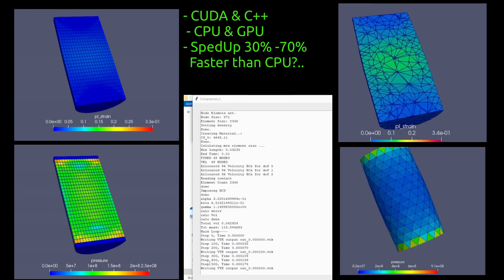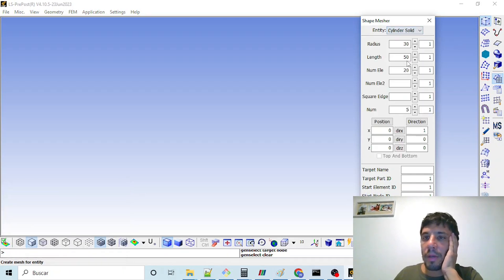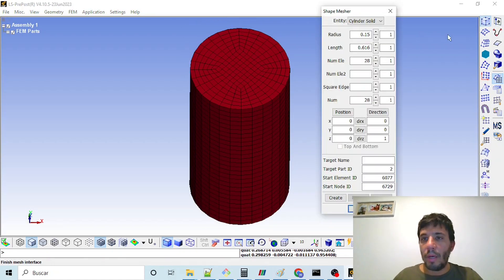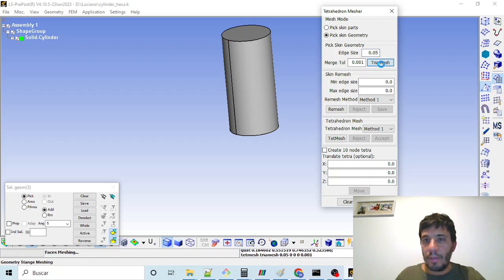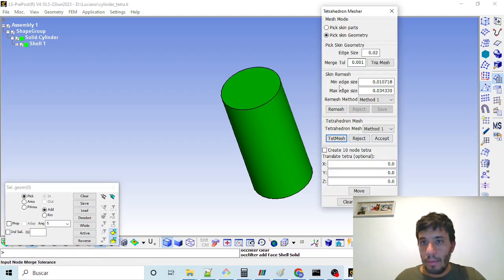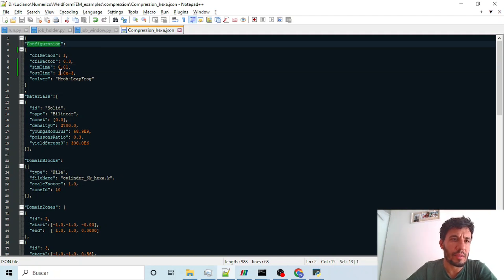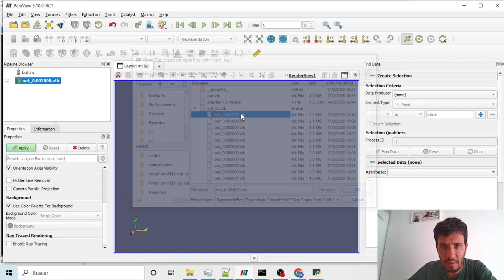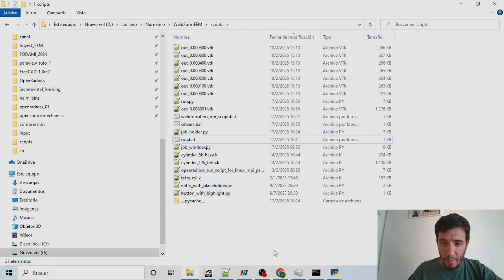I Built a FREE GPU-Powered FEM Solver - Alt to LS-Dyna Radioss & Abaqus - Uses LS-Prepost & Paraview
WeldFormFEM is a FREE Opensource  Updated Lagrangian Explicit Finite Element Method (FEM) CPU/GPU based solver.
It uses reduced integration tetra and constant stress tetra with locking correction. This can be used as  an alternative to LS-Dyna, Abaqus & OpenRadioss for solid elements un contact with rigid surfaces, without Remeshing Yet.

WeldFormFEM is aimed to solve solid mechanics large strain problems, such as metal forming.

The idea is to work via 2 different solvers: 1 - Pure lagrangian with rezoning (adaptive mesh refinement or AMR), Work In Progress as first option
2 - Coupled Eulerian (fixed mesh or Arbitrarian Eulerian Lagrangian) Lagrangian solver based on Benson works.
WeldFormFEM works both on Ubuntu and Windows. you can select to build it to CPU and GPU only by changing a single CMAKE var.

Prepost is Made with LS-Prepost and Postprocess with paraview.

Features
Structure Of Arrays (SOA) data arrangement which allows fast CUDA accesing
Explicit time integration
C++/CUDA CPU/GPU(WIP) Architectures
Constant Stress Tetra/Triangle Element with Average Nodal Pressure (ANP) for volumetric locking fixing
Reduced Integration Hexaheadra with viscous hourglass control
OpenMP (WIP) CPU parallelization
Contact algorithm (WIP)
Automatic Remeshing (rezoning) (WIP)
2D Plain Strain/Axisymm & 3D
Thermal-Mechanical coupling (WIP)

Note: Thumbnail created using AI assistance and further customized manually.

00:00: Intro
00:16: Solver Description
00:51: LS-Prepost Hexa Mesh Without geometry
03:16: LS-Prepost Tet Mesh From geometry
06:05: Run first hexa element model
09:03: Run tetra model
10:10: Pressure Obs in tetra element